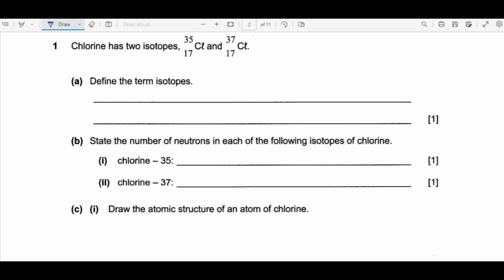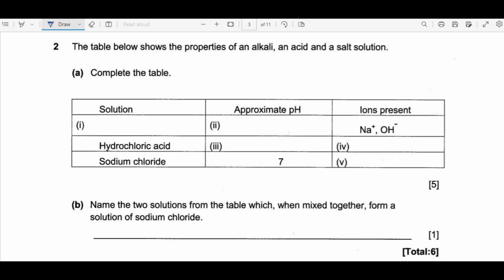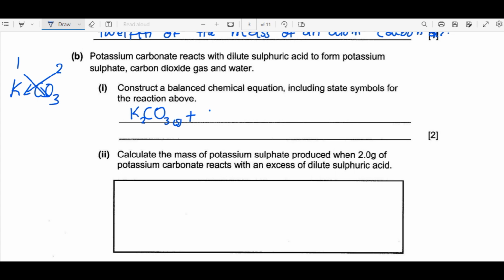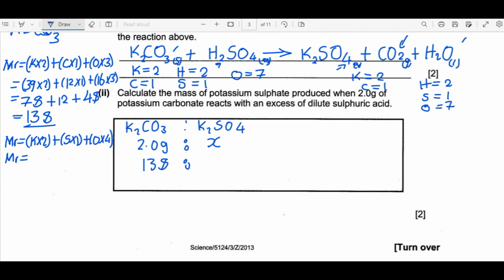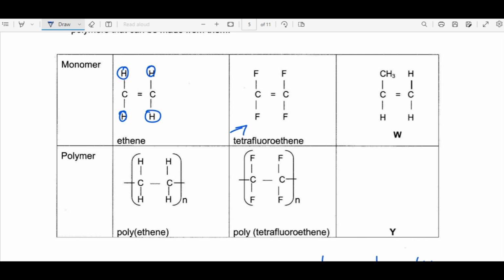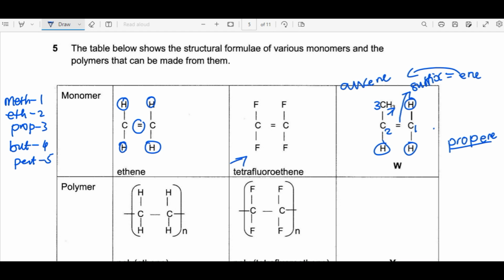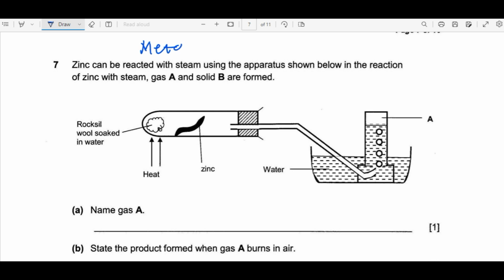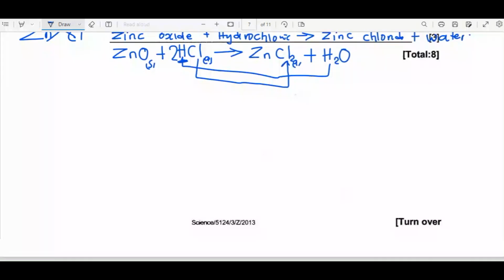SCIENCE PAPER 2 2013 ECZ